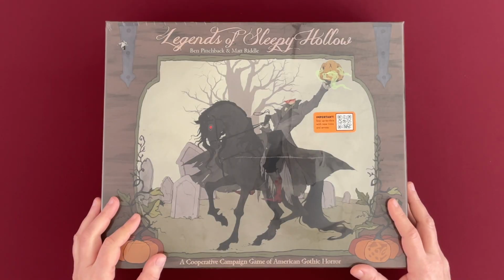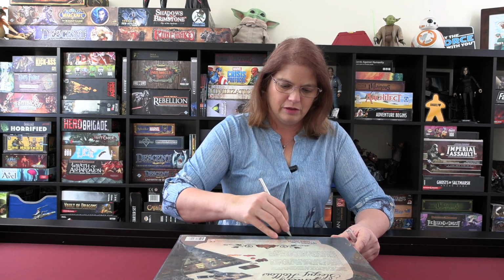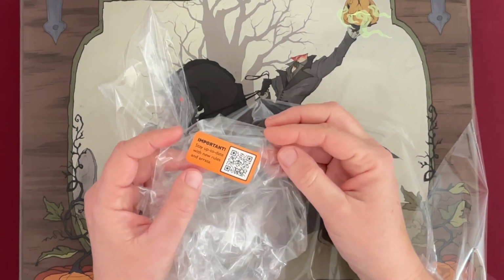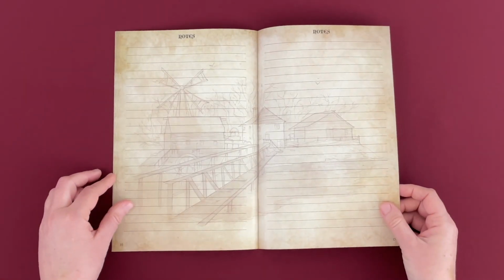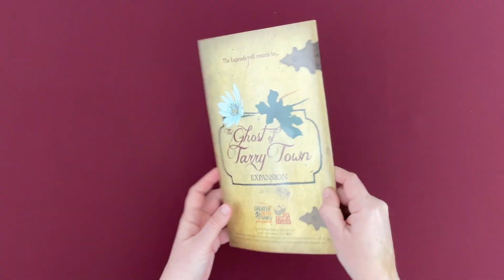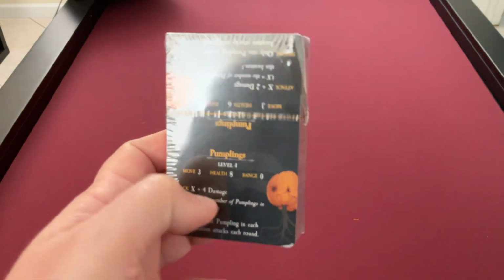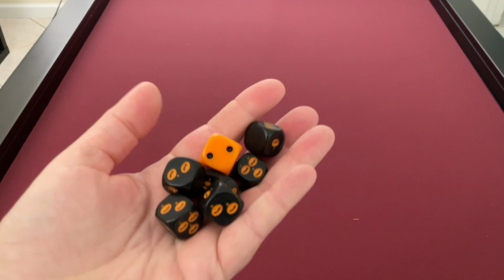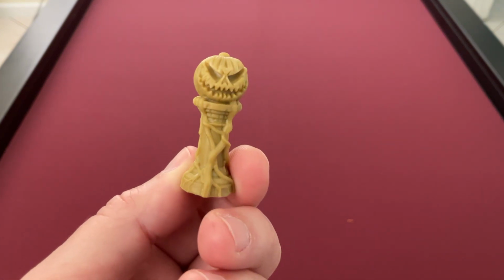Legends of Sleepy Hollow Board Game Unboxing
Come check the components!